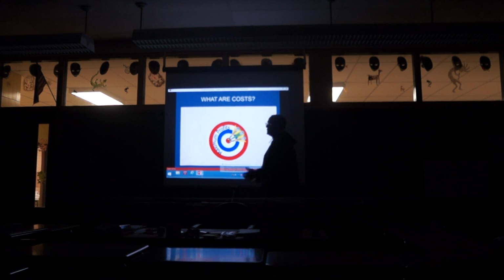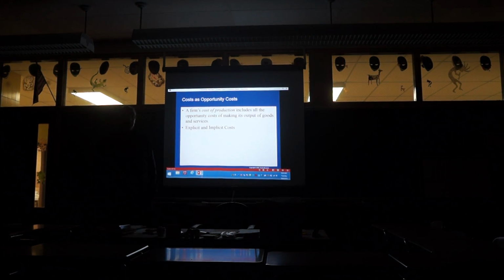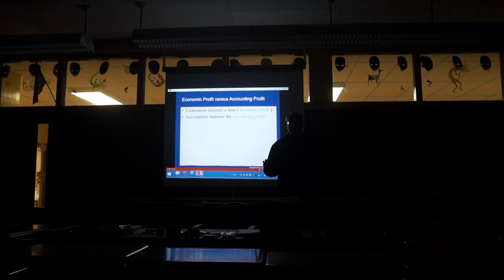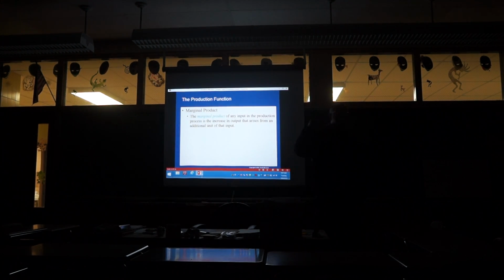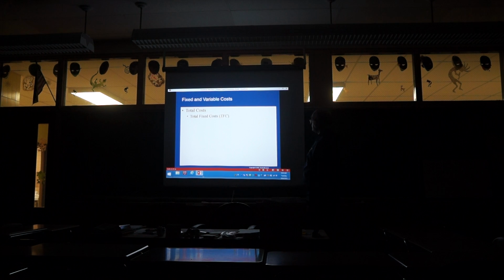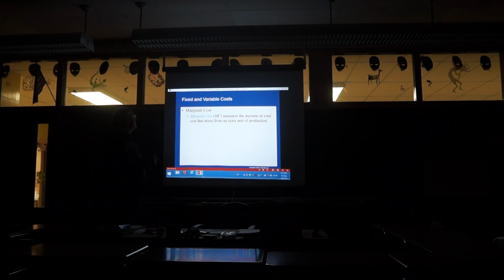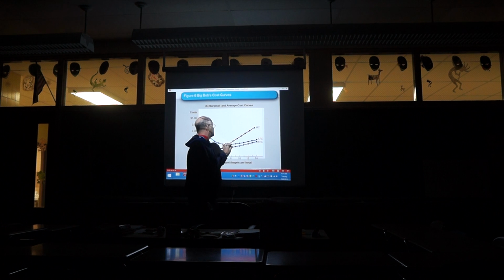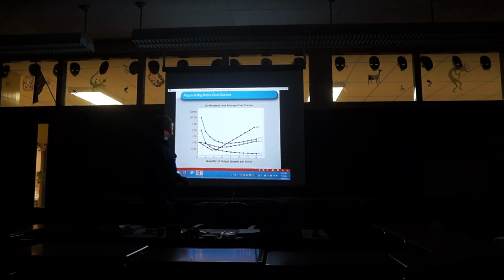chapter 13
Description